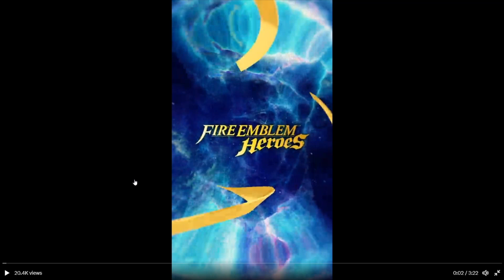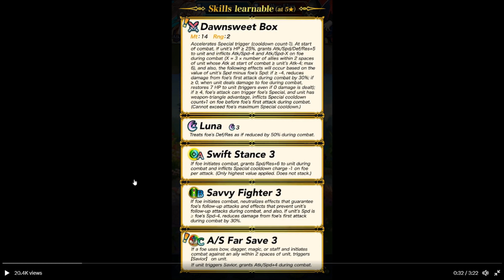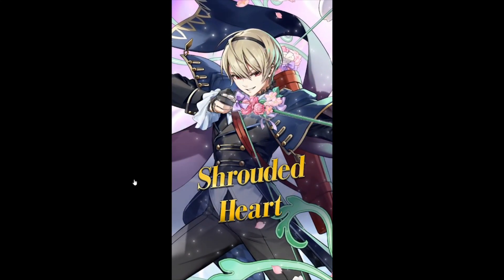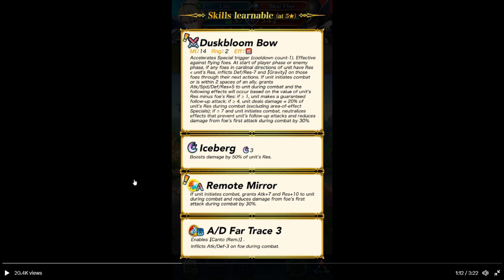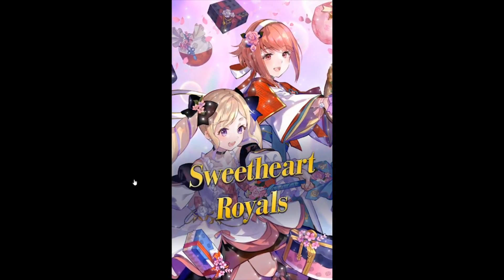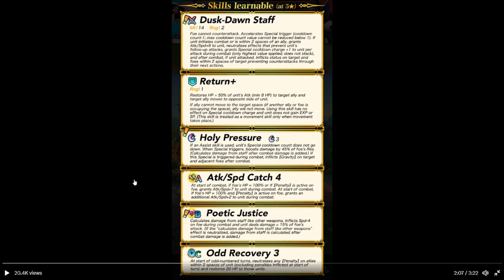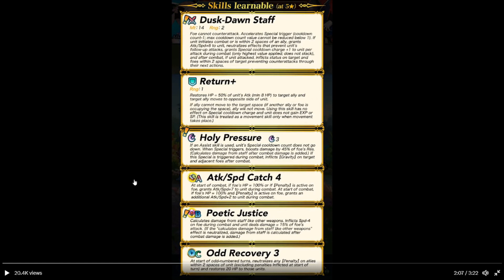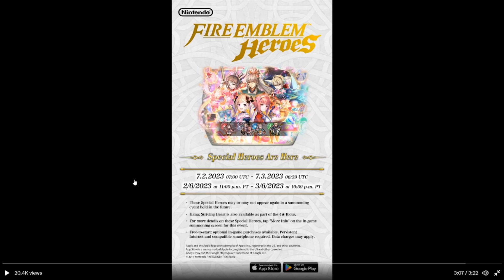The skills for the next seasional banner have been revealed for Fire Emblem Heroes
Might start to worry on what special staff units might have in the future